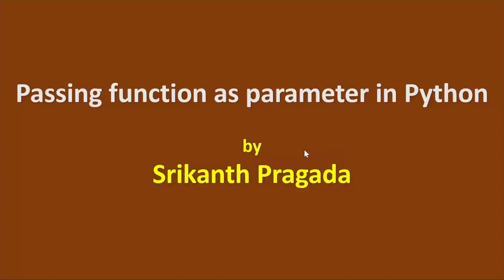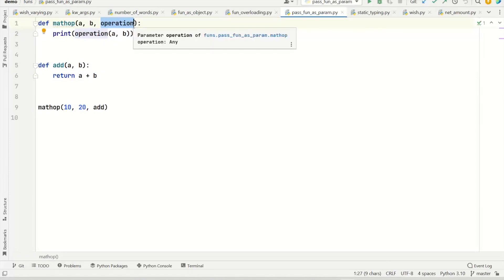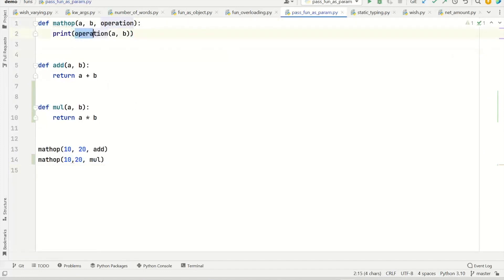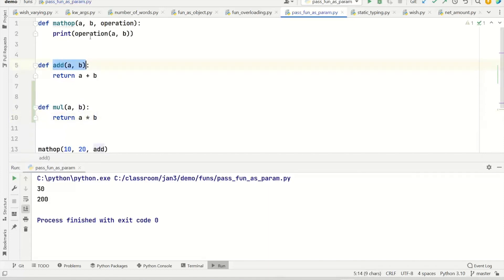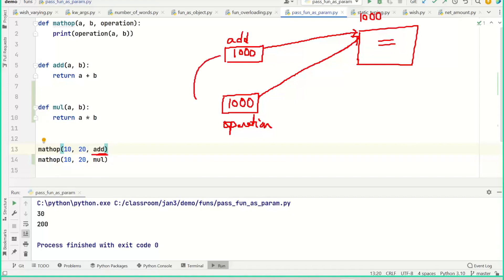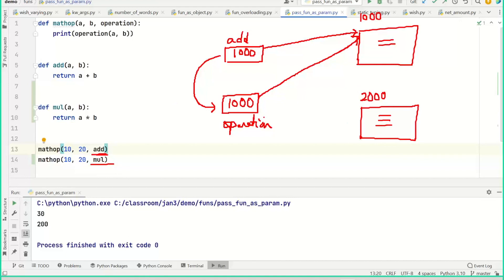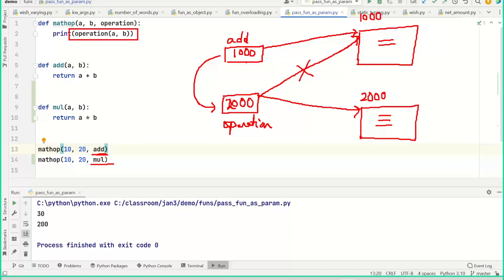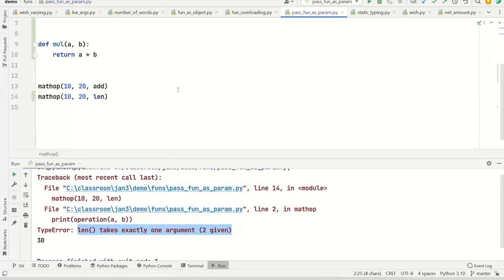How to pass a Function as a Parameter in Python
Learn how to pass a function as a parameter to another function in Python. This concept is used in many functions like filter(), map() and sorted().